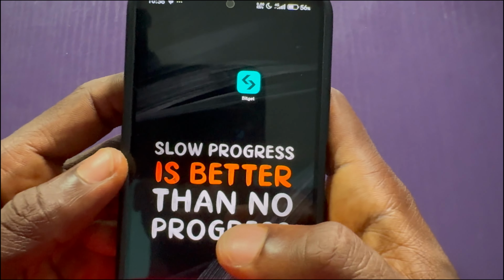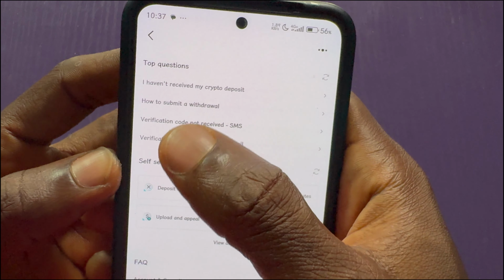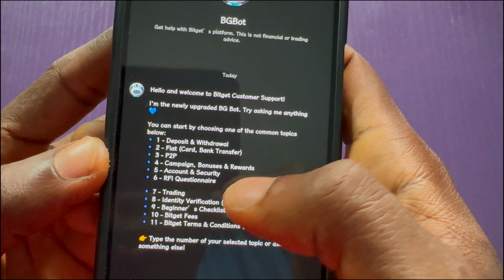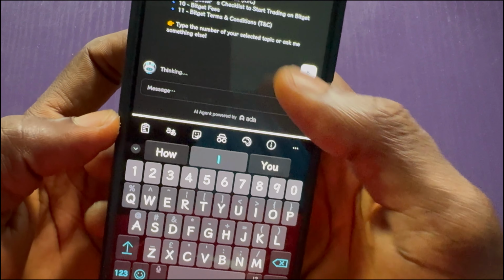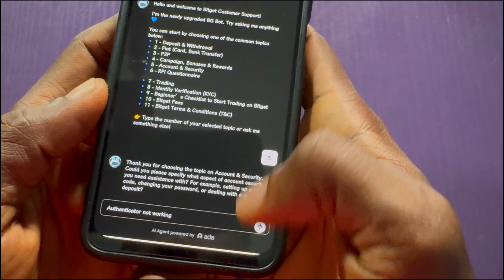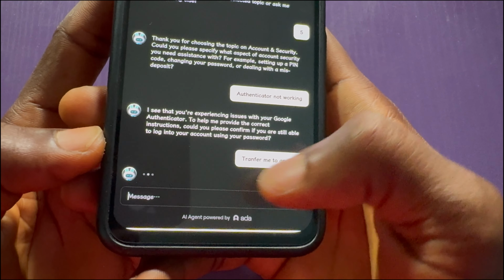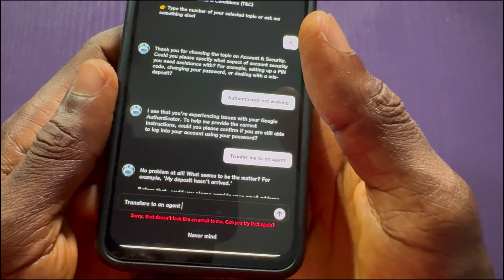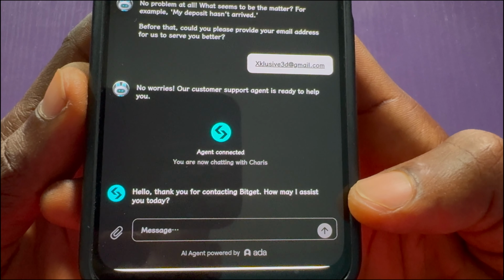How to Contact Bitget Customer support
Need help with your Bitget account? Whether you're facing issues with deposits, withdrawals, or verification, this video shows you how to contact Bitget customer support quickly and get your problems resolved in no time.

💡 Why Watch?
Reaching the right support team can save you time and stress. This guide helps you avoid delays and ensures your issue is handled by Bitget’s official team—no scams, no confusion.